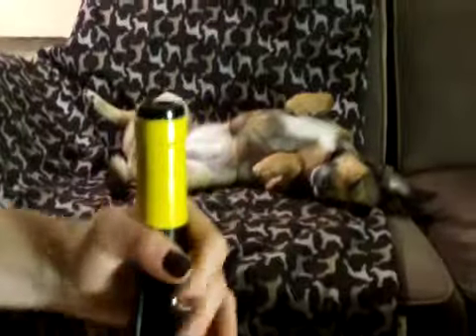Moscato d'Asti and Dessert.mov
Moscato d'Asti -- a great match for Italian desserts (although my dog couldn't care less).